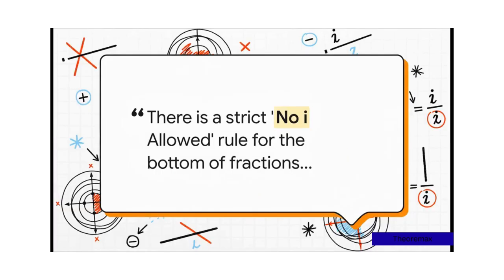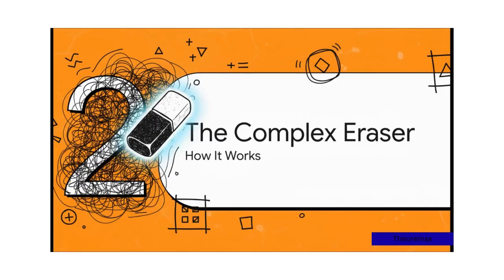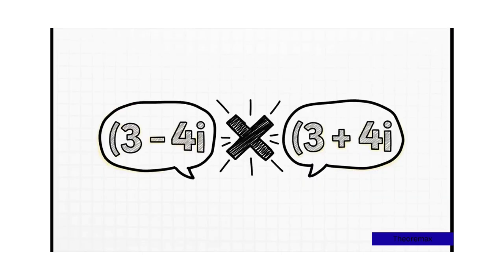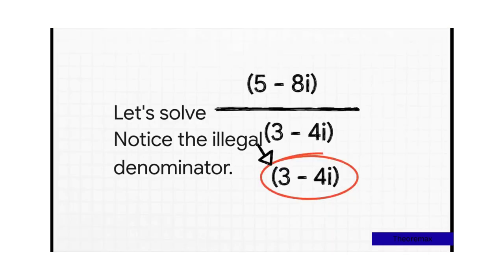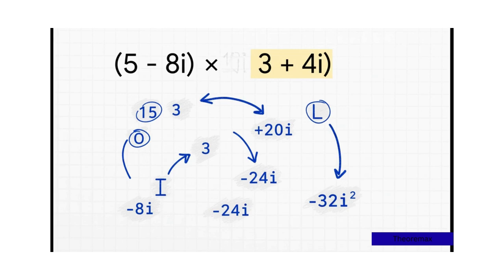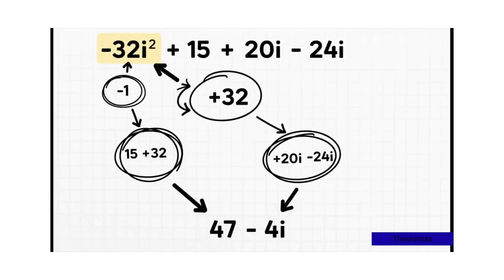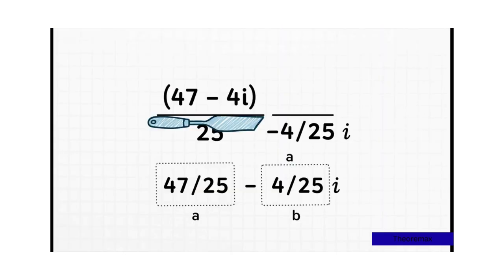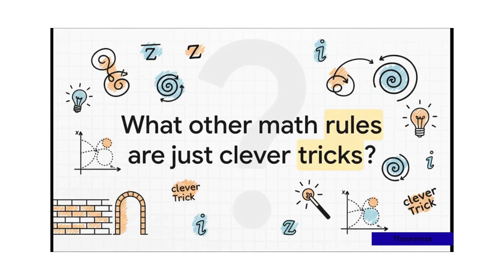Complex Numbers: Division of Complex Numbers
Dividing complex numbers requires a specialized technique known as rationalizing the denominator. In mathematics, it is standard practice to ensure that no imaginary unit remains in the bottom of a fraction. To achieve this, we introduce the concept of the complex conjugate. This video explains how flipping the sign of the imaginary part creates a tool that, when multiplied, effectively "erases" the imaginary component and leaves behind a pure real number.